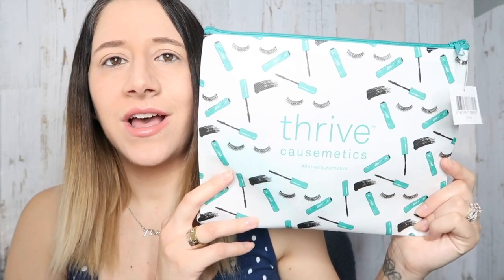Mascara Monday: Thrive Causemetics Liquid Lash Extensions Mascara